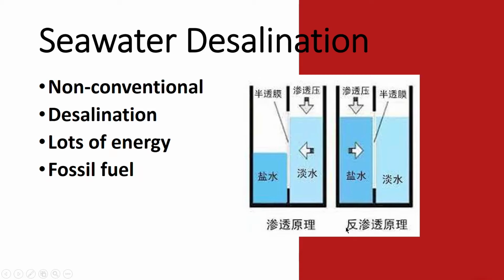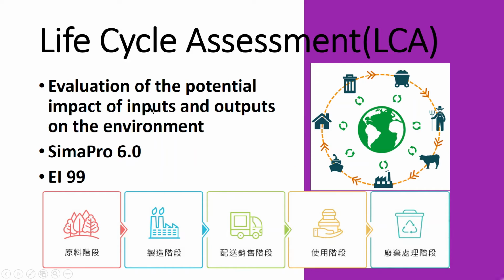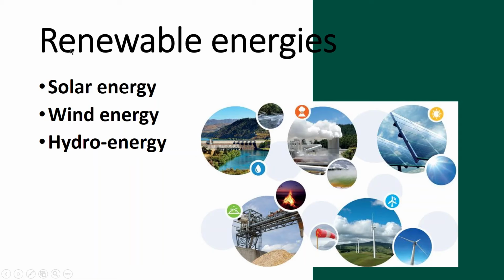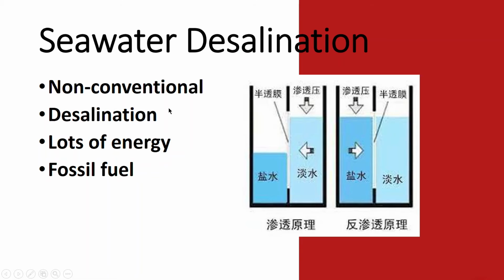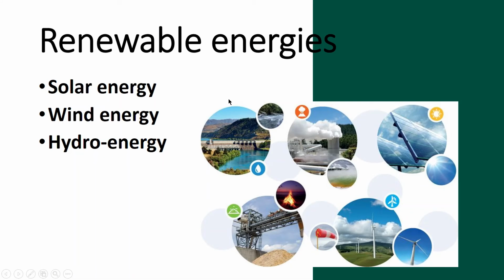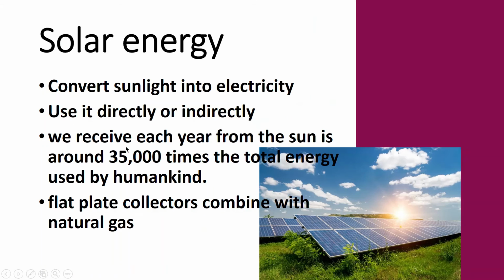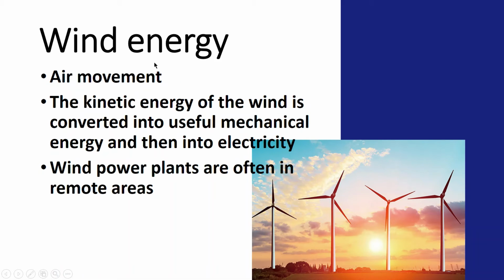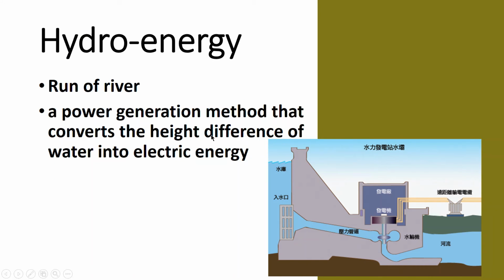1083827陳家尉-物化期末報告